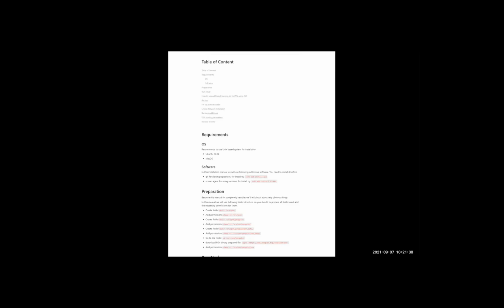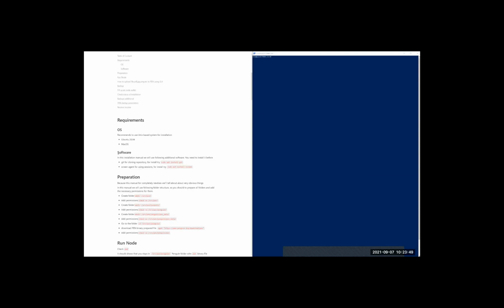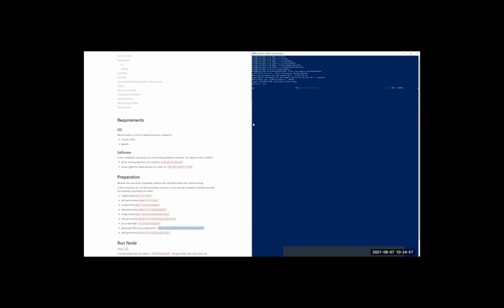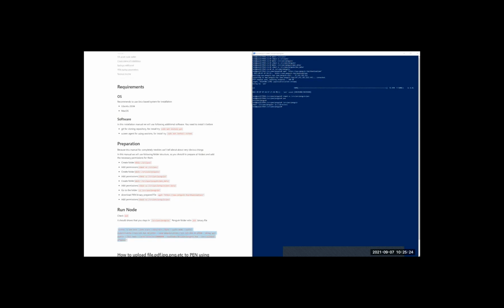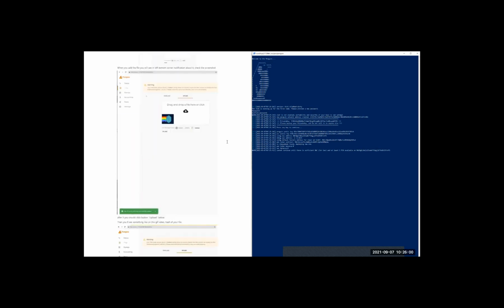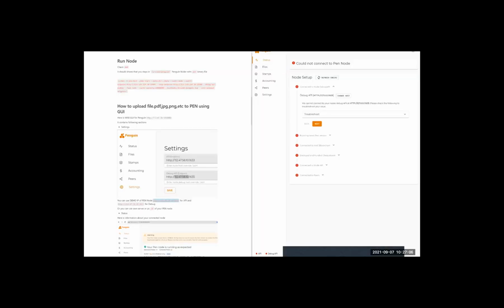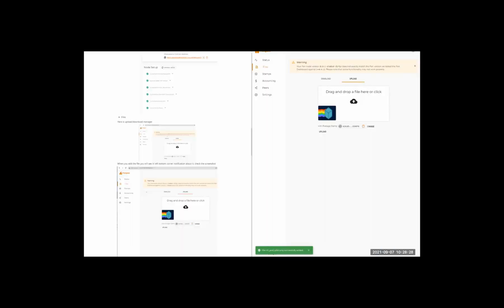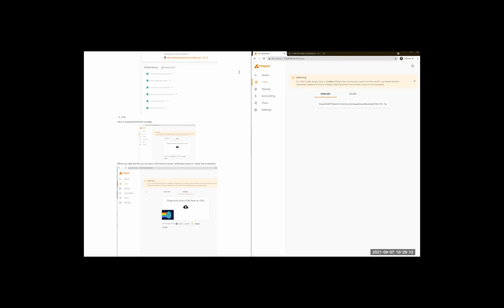PEN Penguin node installation by english manual